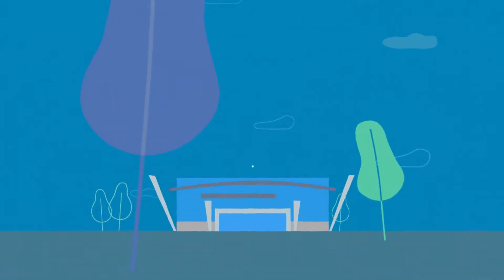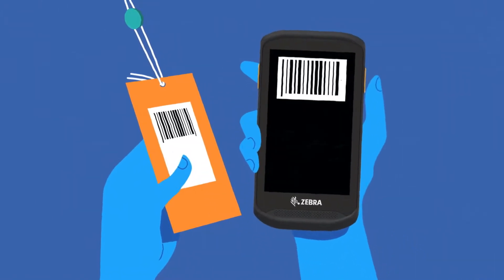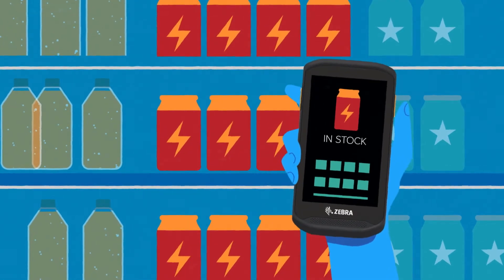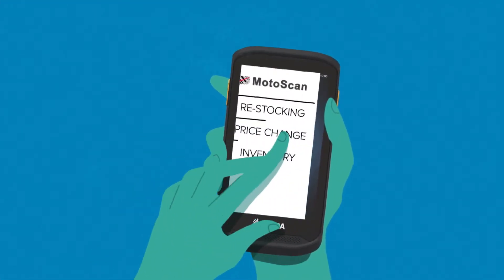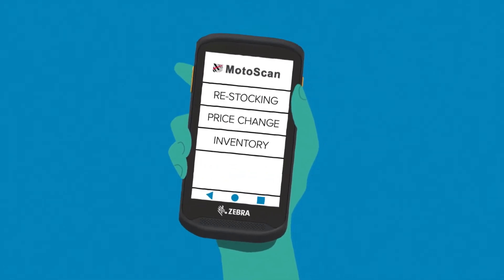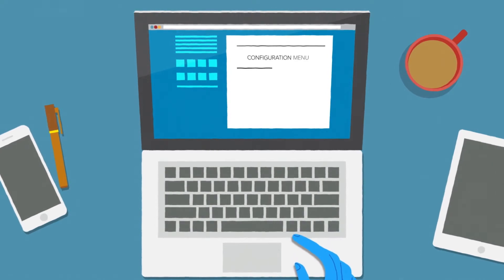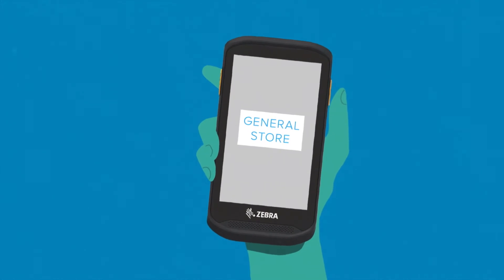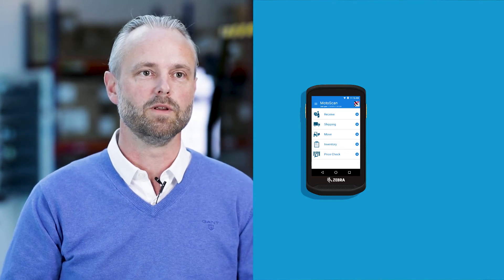MotoScan intro video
This short introduction video for MotoScan shows you how you can use this generic software solution in your company - for example for doing inventory, warehouse operations or field service tasks